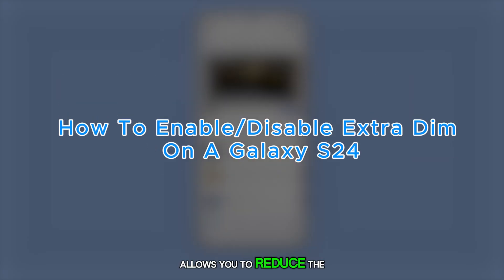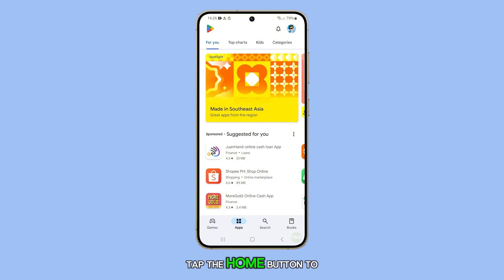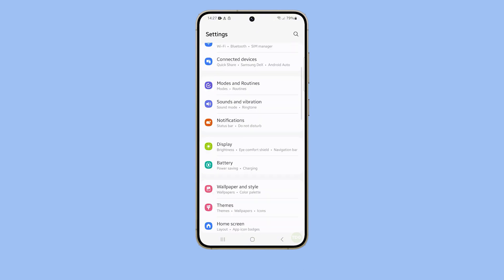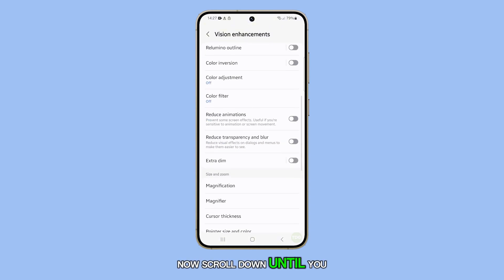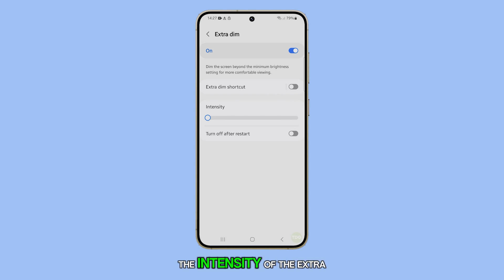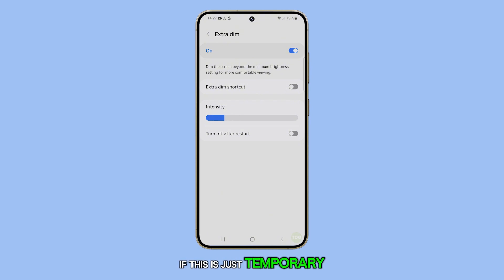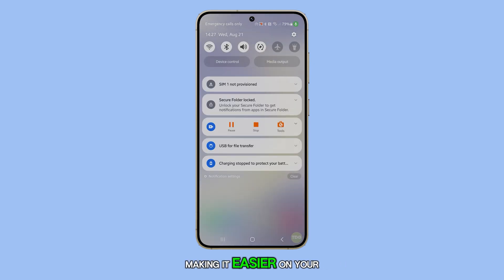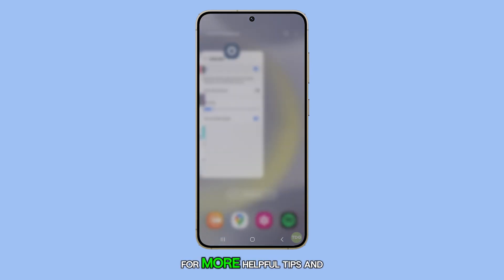How to Enable/Disable Extra Dim On A Galaxy S24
Learn how to enable Extra Dim on your Galaxy S24 to reduce screen brightness beyond the usual minimum, making it easier on your eyes in dark environments. Follow simple steps to access the settings, toggle Extra Dim, and adjust the brightness intensity to your preference. Perfect for those late-night browsing sessions, this feature ensures comfortable viewing without straining your eyes.